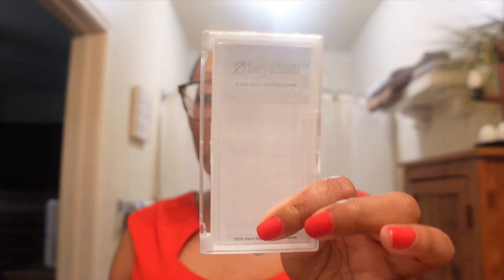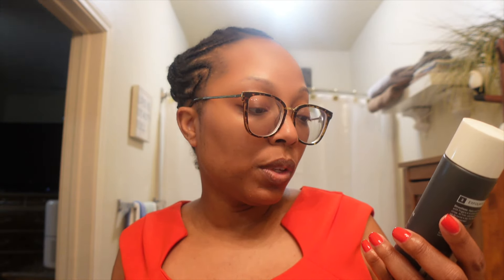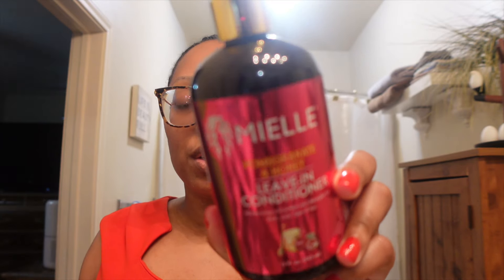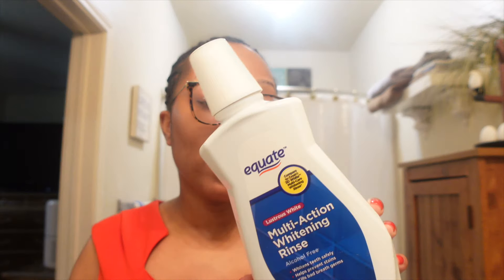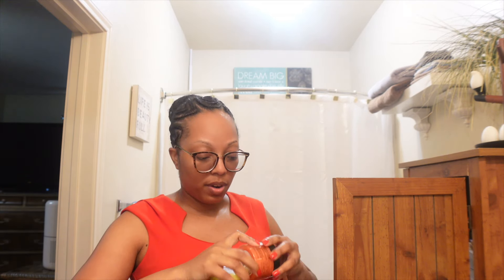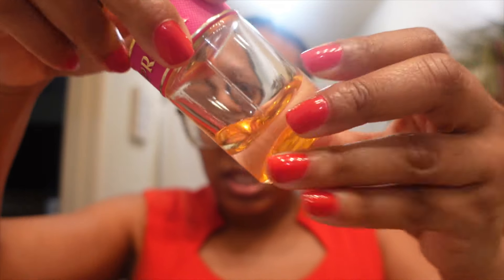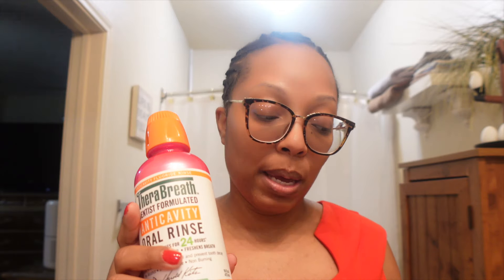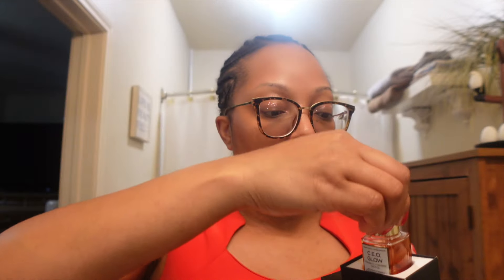Beauty Empties 2024 | Haircare | Skincare | Bodycare & Makeup | Will I Repurchase!?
Hey guys welcome back to another product empties video!!

📍Amazon Storefront

Nidiya DeFlanders
Diberville, MS 39540